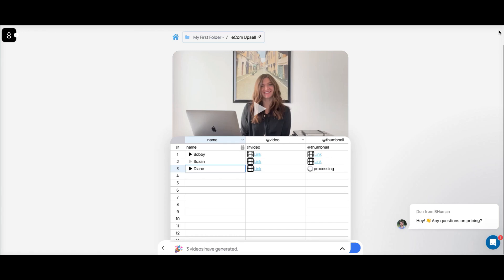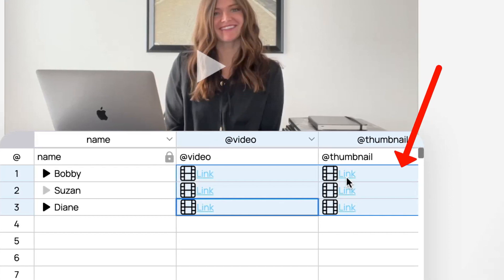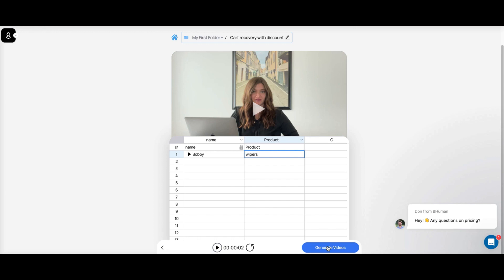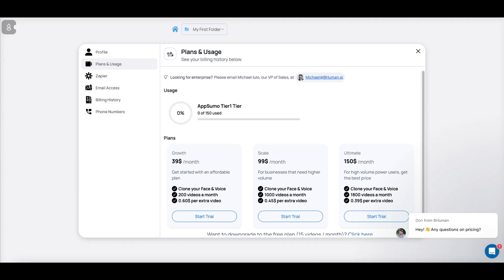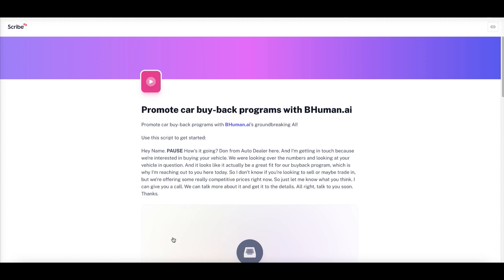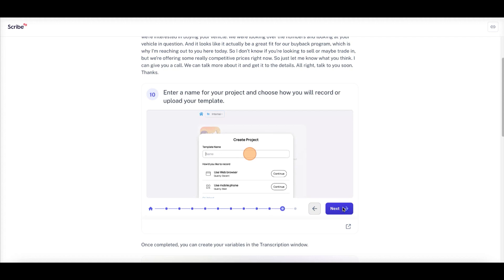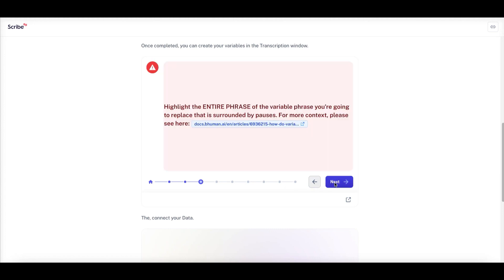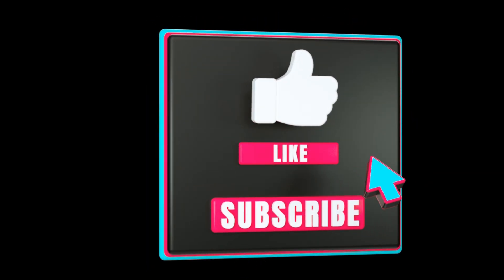BHuman Review: Personalized Video Marketing Simplified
Join me as I review BHuman, the revolutionary personalized video marketing software that's changing the game. Discover how to create high-quality, customized videos for your business at scale and see how easy it is to use BHuman's one-to-one personalized video capabilities. Learn about the features that set BHuman apart, including Zapier options, personalized video sales and customer service tools, and seamless integration with social media and email marketing. This review is a must-watch for anyone looking to take their video marketing strategy to the next level with the help of automated, personalized videos for digital marketing automation.

ChatGPT Alternatives
ChatSonic

We have a whole playlist of tips and tricks to help you

Please note that some of the links in this description may be affiliate links, which means that if you click on them and make a purchase, we may receive a small commission at no additional cost to you. Thank you for your support!